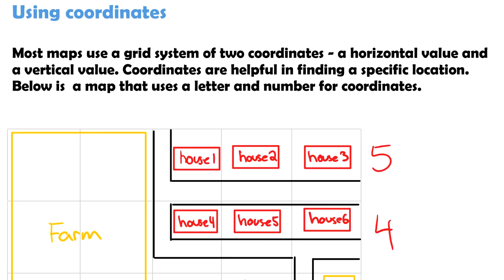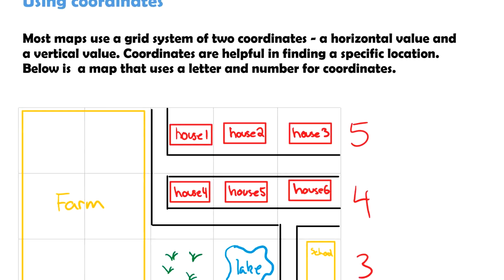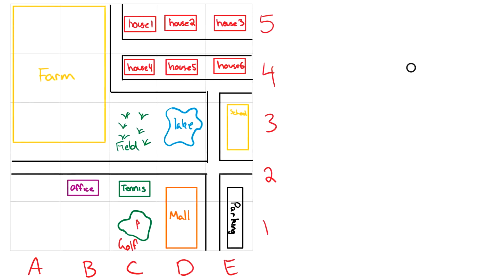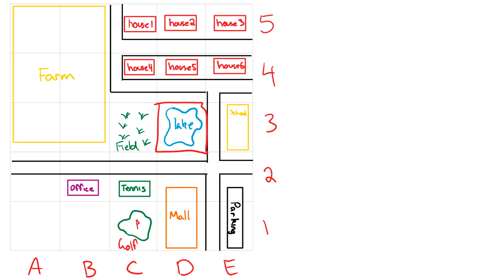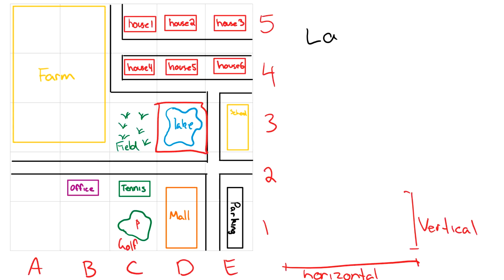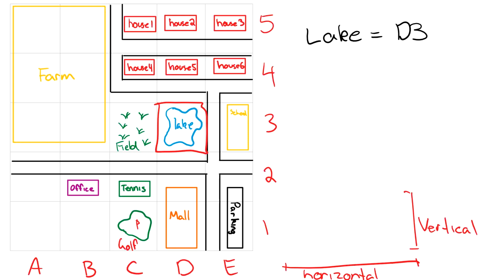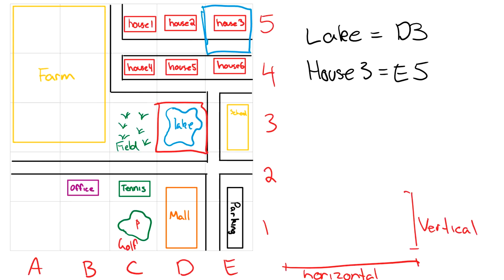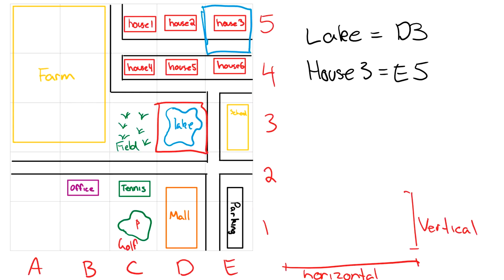Using Coordinates with Worked Example